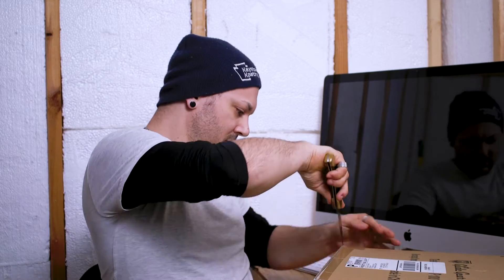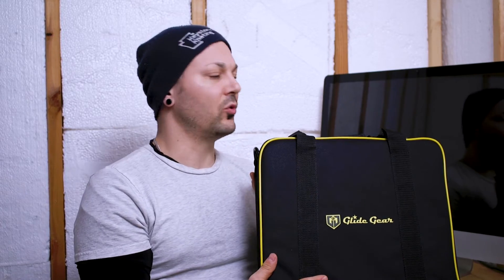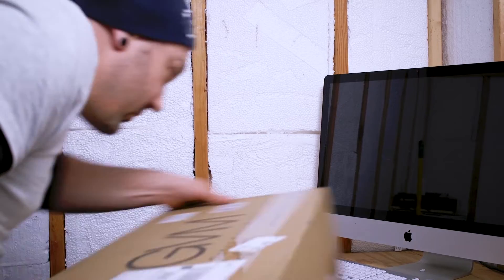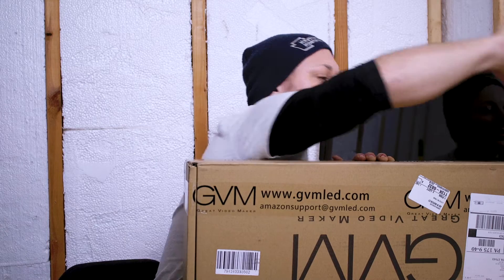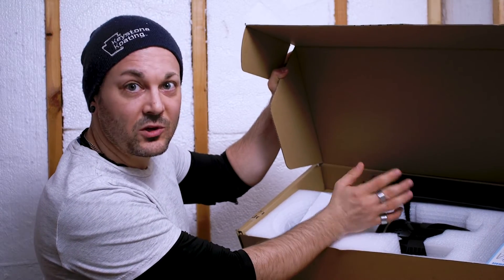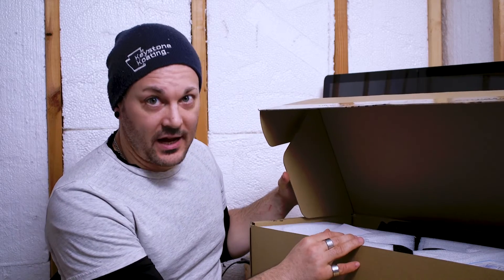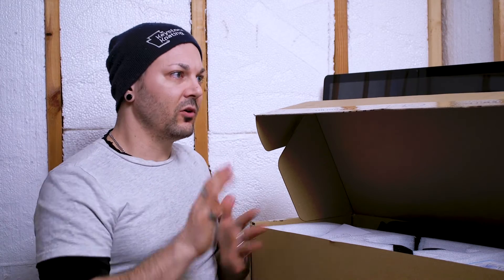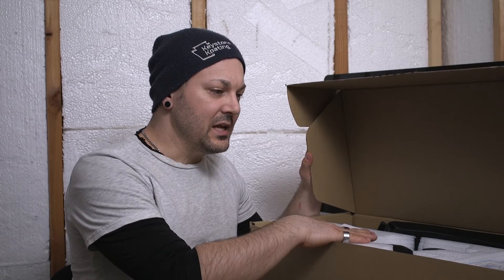Unboxing Affordable Film Equipment - Glide Gear Teleprompter and GVM P80S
This is Pete from Focoso Films!
I'm here with vlogs throughout the week about my creative journey, videos about the stuff I'm into at the moment and at times, the equipment I use. Stay Creative!

Glide Gear Teleprompter
GVM P80S